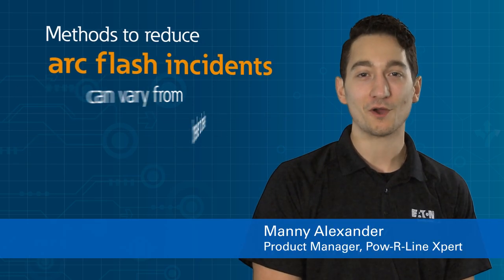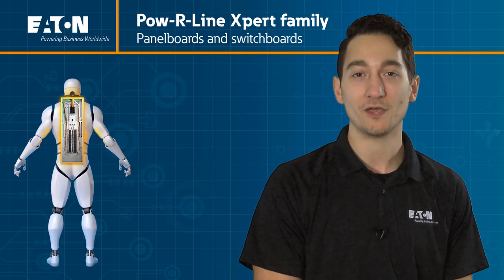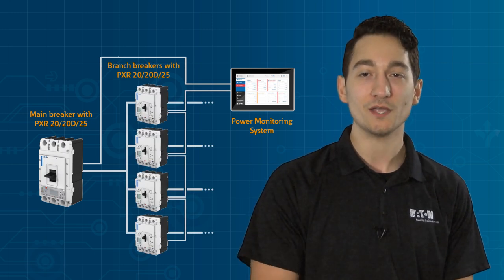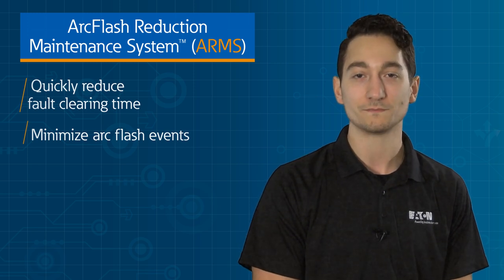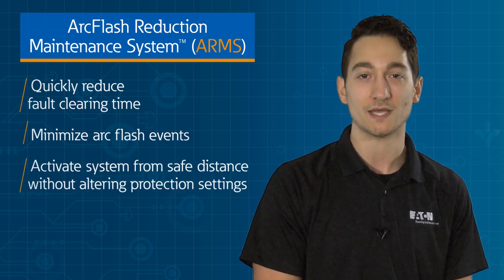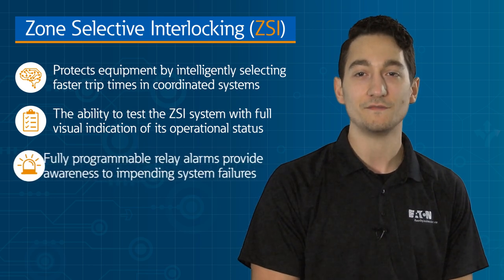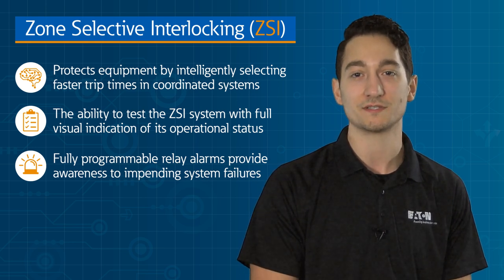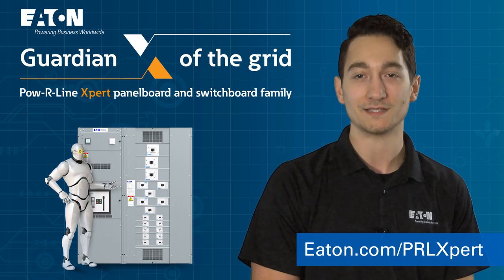Enhanced safety through ARMS functionality - Pow-R-Line Xpert panelboard and switchboard family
Learn about enhanced safety through ARMS functionality with the Pow-R-Line Xpert panelboard and switchboard family.